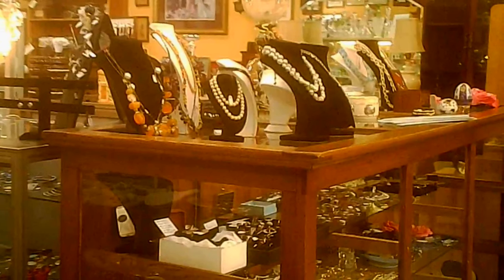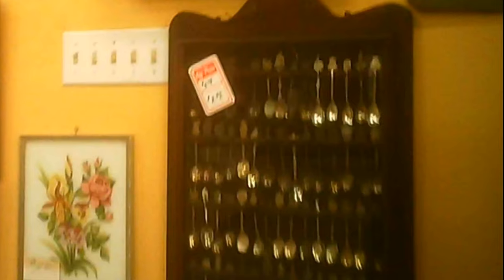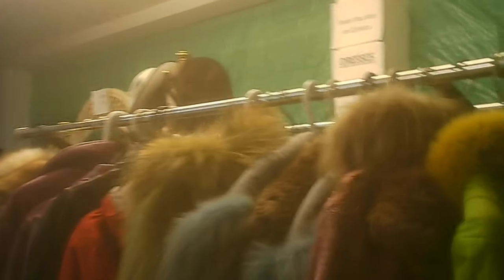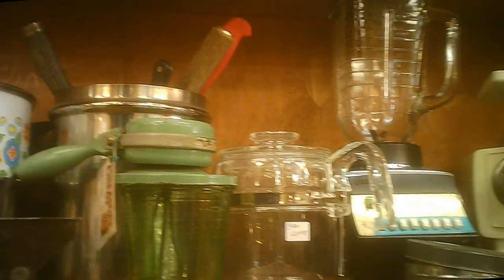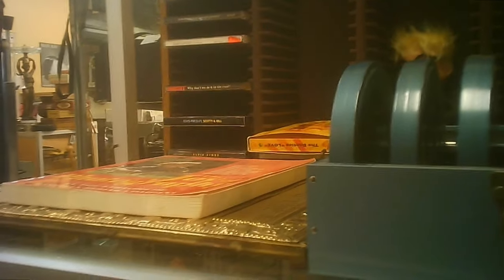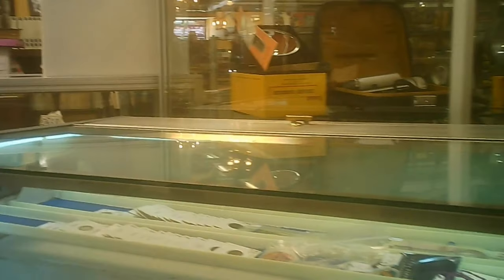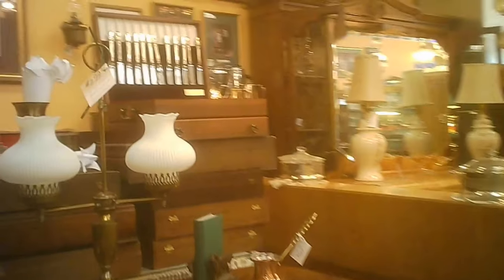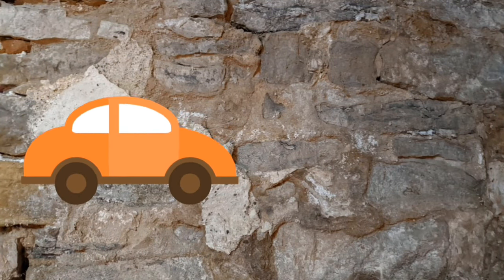JMS Treasure Chest, Hamilton Ontario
An interesting shop on a street of interesting shops. Located on Ottawa St N in Hamilton there are many vintage and antique shops within a block or so. Additionally there is plenty of parking just east of Ottawa St behind some of the stores in city operated parking lots. Other tours of shops also on Ottawa St N in a Playlist "HSP tours Ottawa Street Hamilton" here on my channel.

Please note that the clothing treasure in the lower level accessed only by stairs, the stairwell is nice and wide with a gentle rise so to be easier to climb.